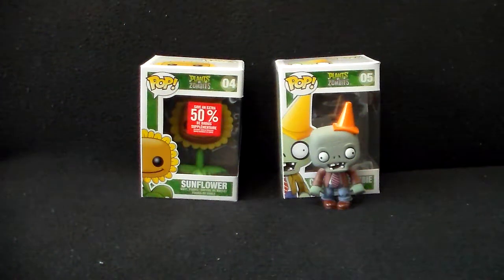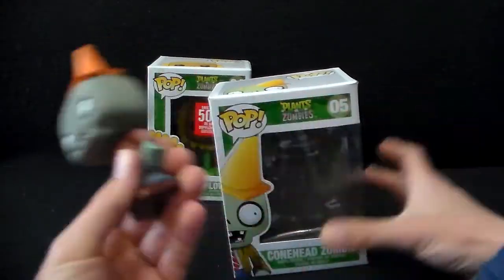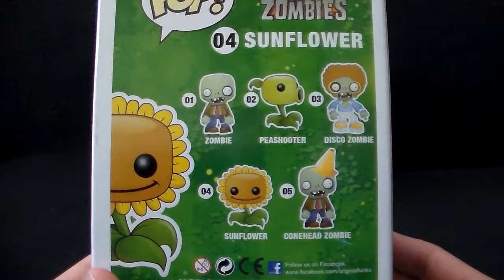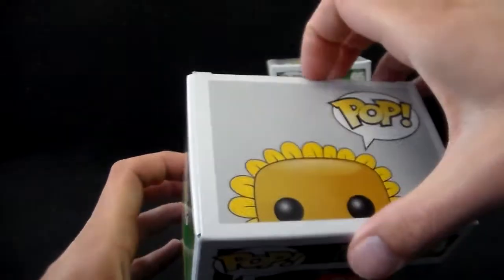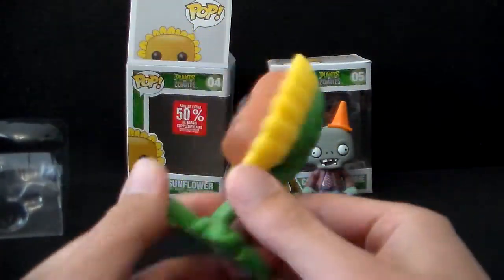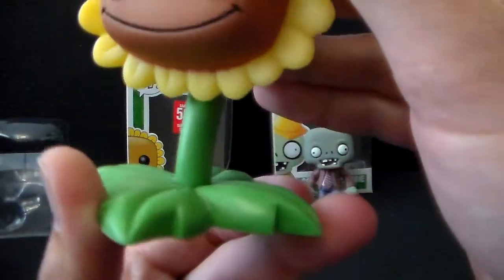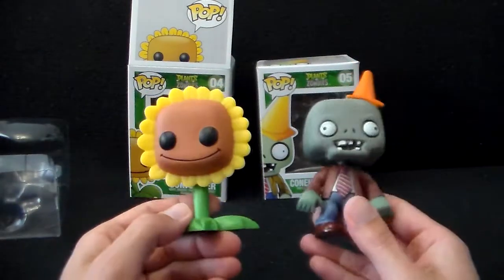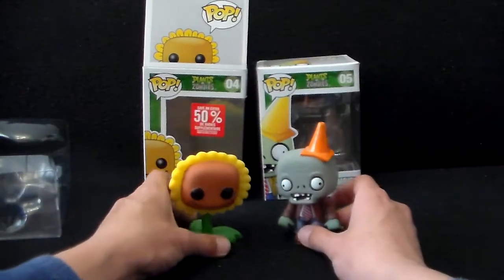Pop! Plants vs. Zombies 04 - SUNFLOWER Vinyl Figure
In honour of the upcoming 'Plants vs. Zombies 2: It's About Time' launching in July, I thought it might be fun to take a look at another Pop! PvZ vinyl figure. This time, it's the solar power-producing Sunflower on display!